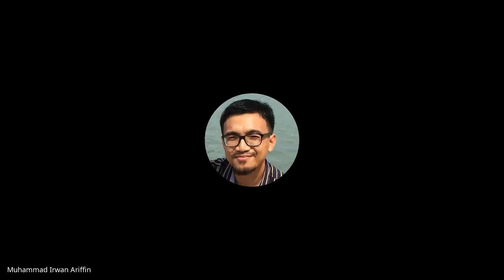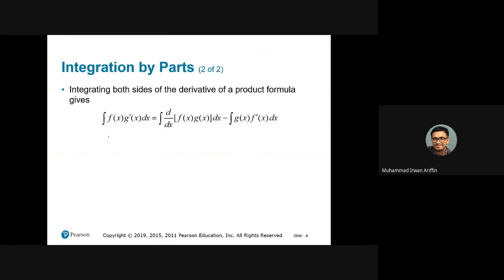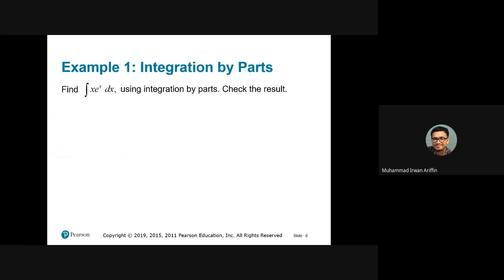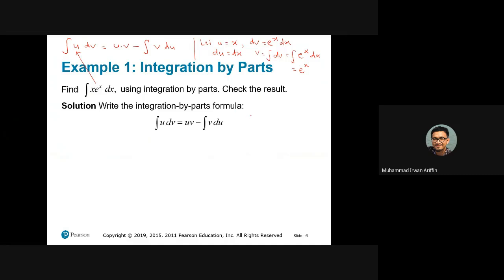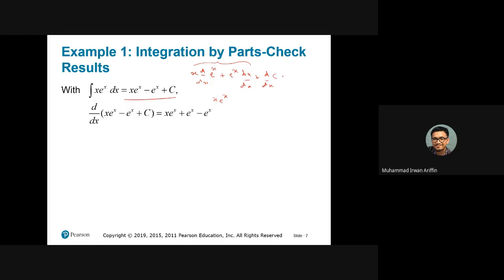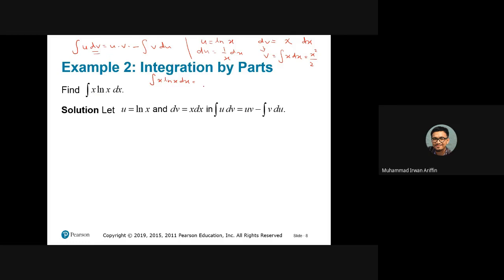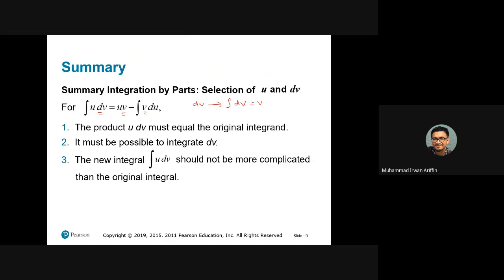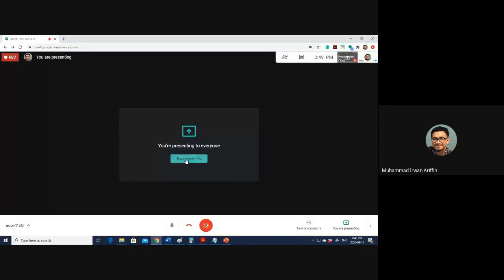ECON 1150 Integration By Parts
ECON 1150 Business Mathematics class on Monday 10 August 2020 on Integration By Parts.